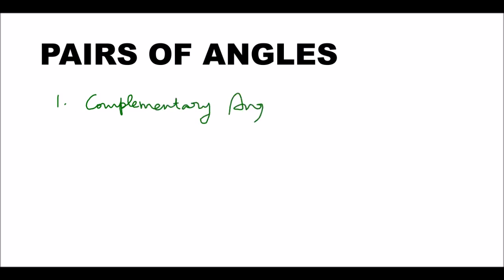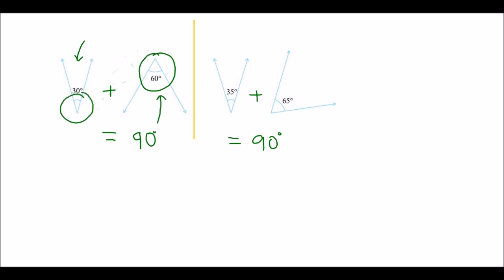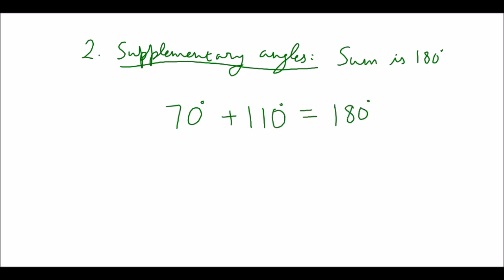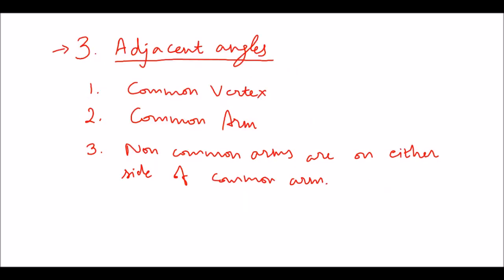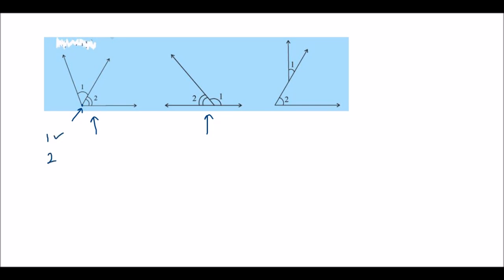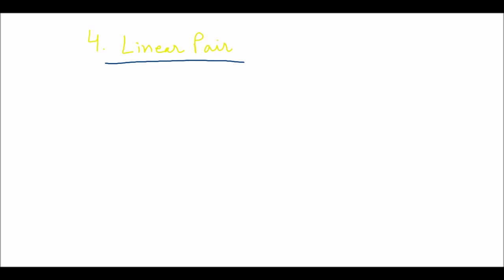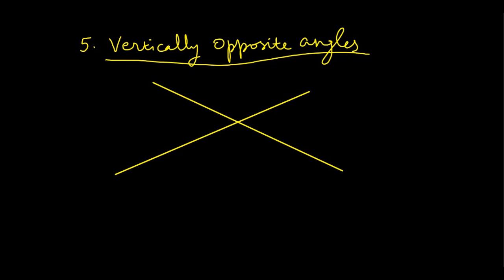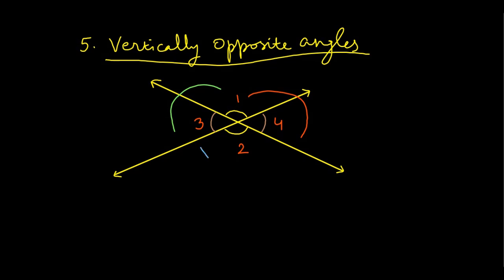Lines and Angles Class VII NCERT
Related Angles or Pairs of angles in Geometry